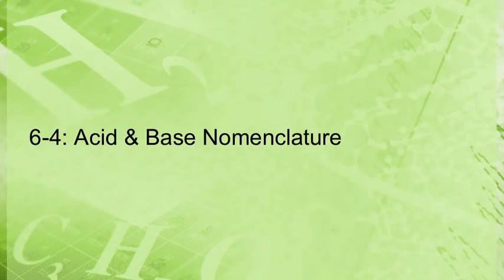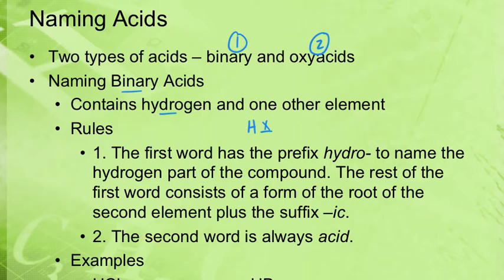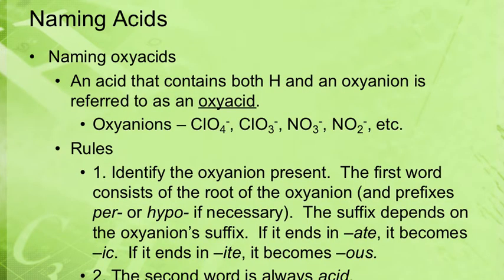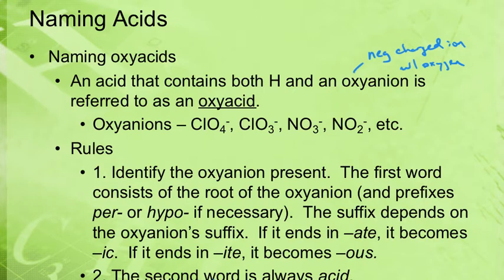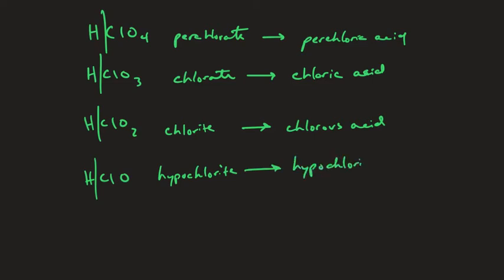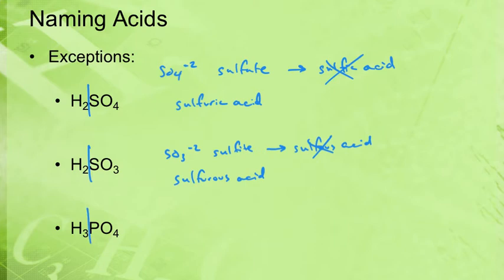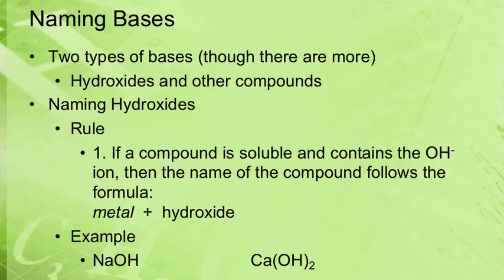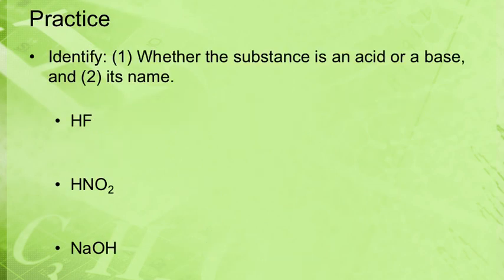6-4 Acid & Base Nomenclature